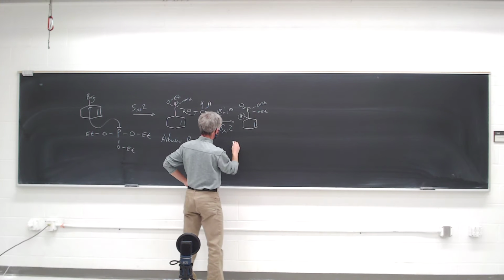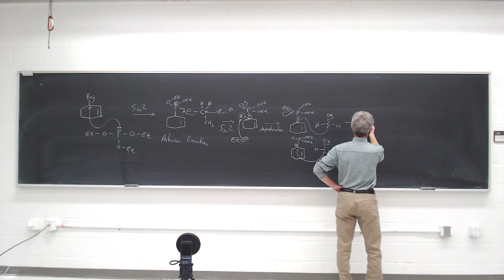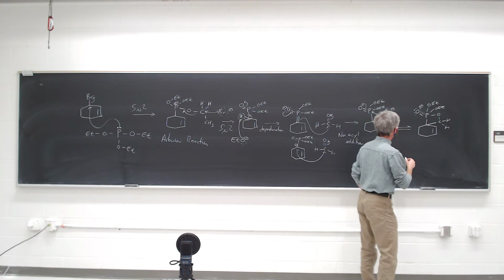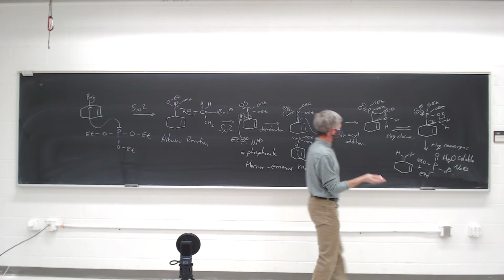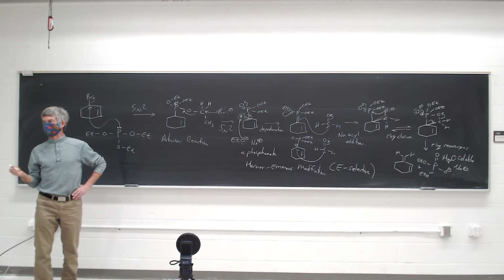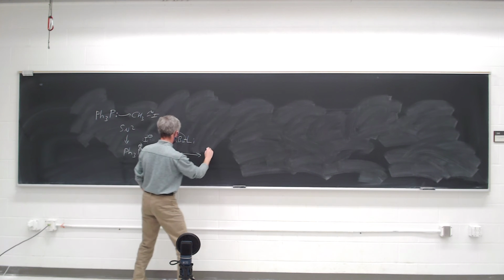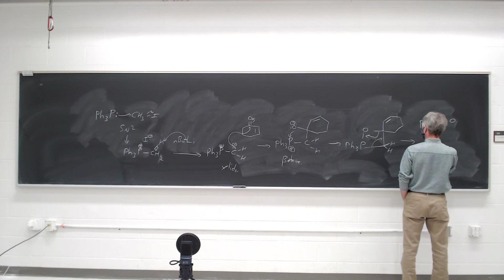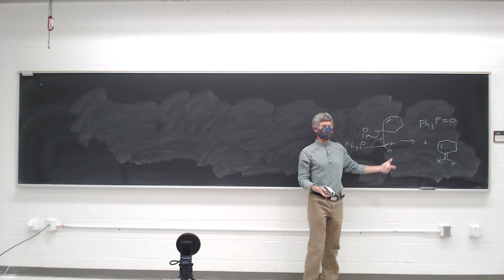lecture feb 18 part I Quiz 4 key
This video provides the answers for quiz four, including the mechanism for the Arbusov and Horner-Emmons reactions, the reaction pathway and partial mechanism for the Wittig reaction, and a general discussion of the advantages and disadvantages of each pathway.  See exercise 17-14 in the textbook at the end of section 17-12.